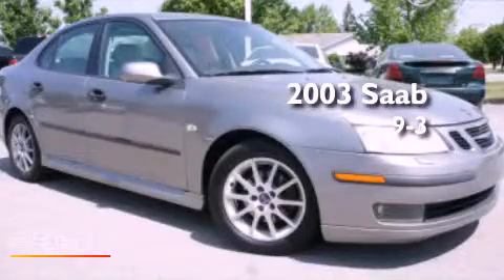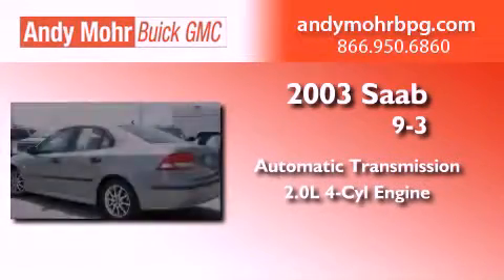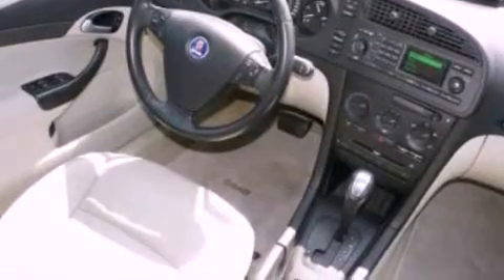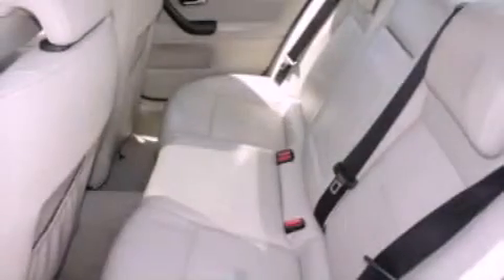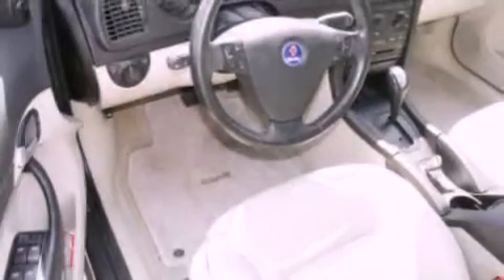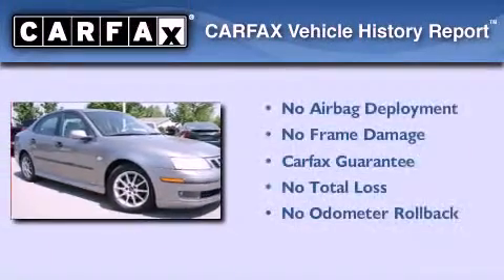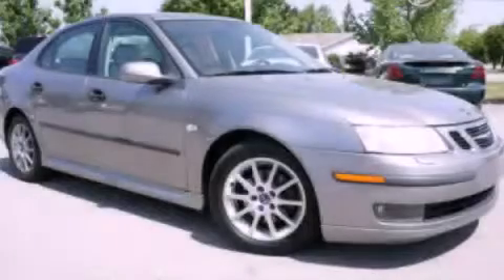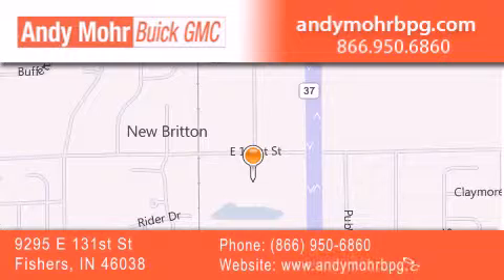2003 Saab 9-3 Fishers IN 46038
Year : 2003
 Make : Saab
 Model : 9-3
 Engine : 2.0L I4 16V MPFI DOHC Turbo
 Trans . : Automatic
 Exterior : Silver Metallic
 Miles : 93,448
 Interior : Gray
 Stock : B2542A

 9295 E. 131st Street